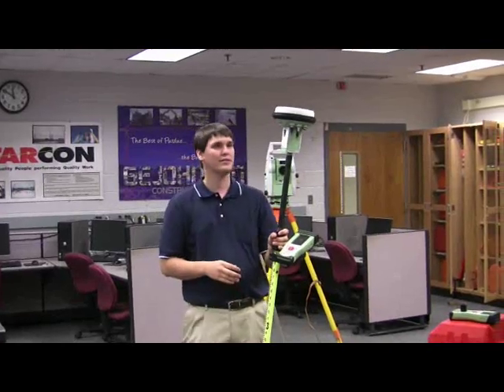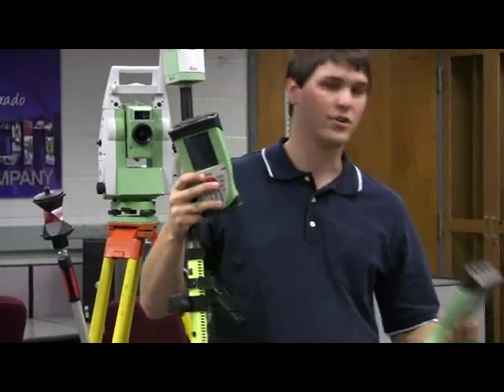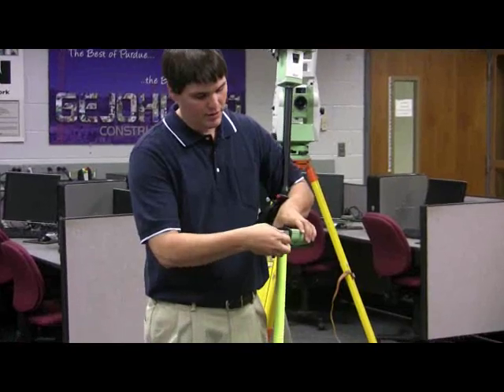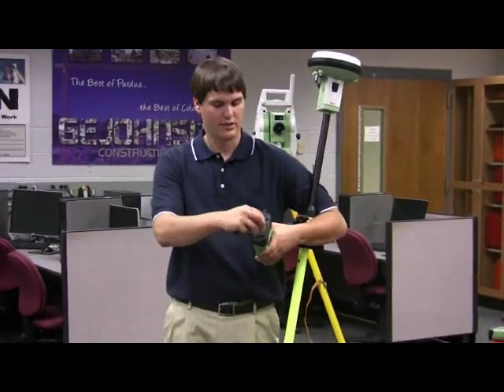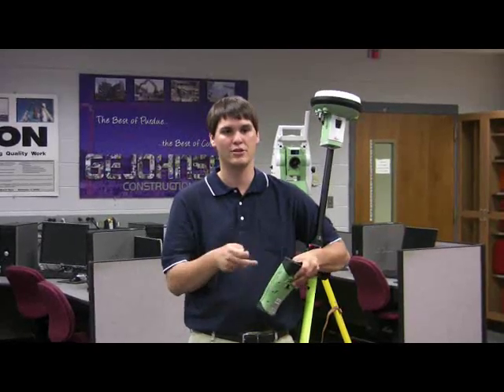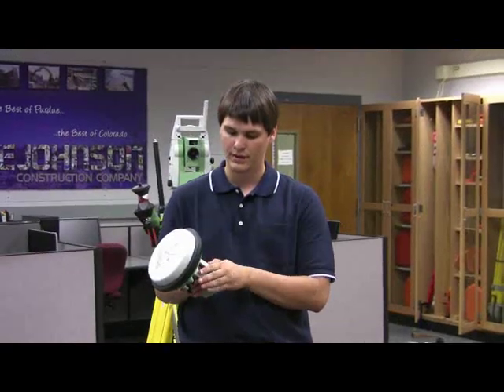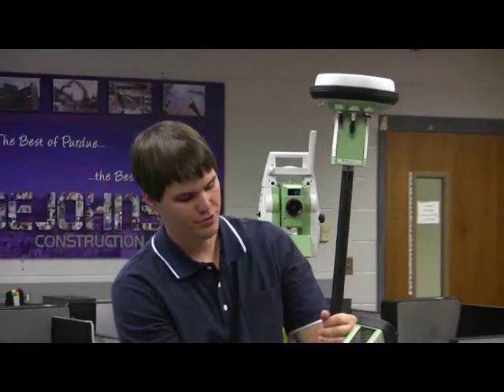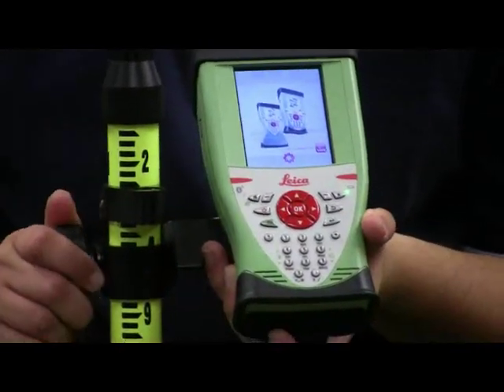Leica Viva Rover - Part One - Introduction, Components, and Setup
Introduction to the Leica Viva Rover with Eric Kara.  Video recorded and edited by Russell Whitney for BCM 412 at Purdue University, Fall 2010.